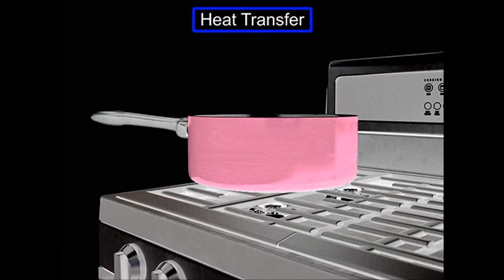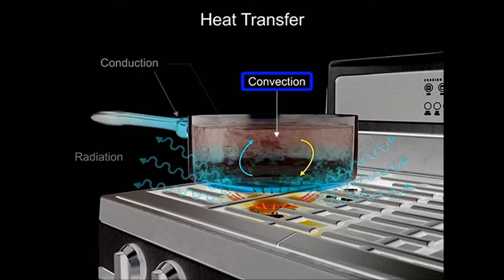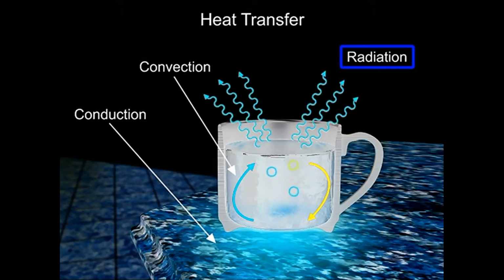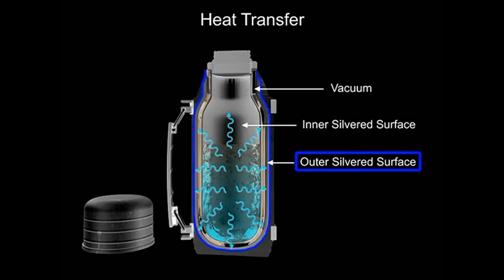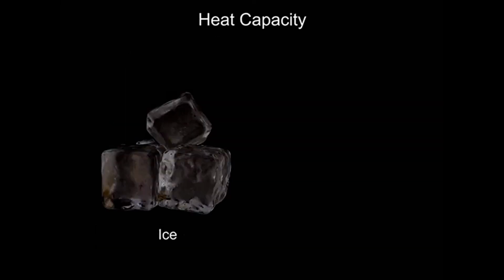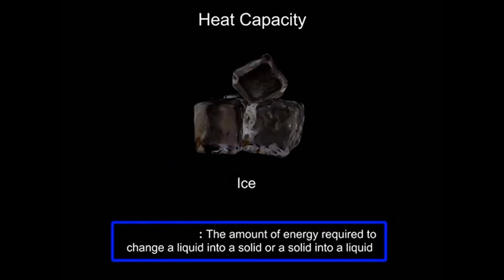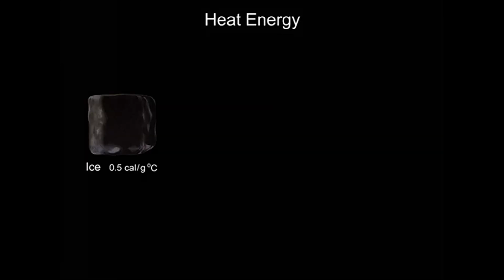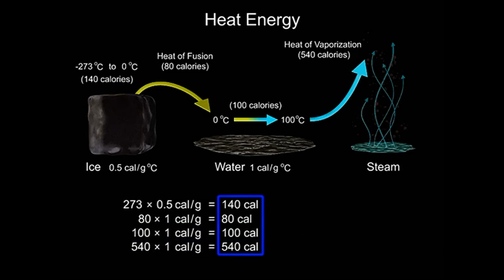Heat Transfer, conduction, convection, radiation, heat capacity, heat energy. Worth a watch.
This video explained heat transfer, conduction, convection, radiation, heat capacity, heat energy.
Worth watching once.
Those who watched once, watched again and again.

This is educational purposes only video meant and made easy to understand for school going children but watched by elders alike.

It is knowledge adopted from engineering website engineertech dot org and made thankfully available by creative common by them made available to all.
Thank you to those who added fund by donating one  doller to my own personal PayPal youtube free educational ad free videos fund account for producing better and more original videos on better hardware and softwares, consulting me.

distributed by them under

Open Courseware & Educational Resources for Instructors & Students

Engineering Technology
Engineering Technology

This website is a segment of a Department of Labor grant awarded to the Eastern Iowa Community Colleges (EICC) of Clinton, Muscatine, and Scott. Iowa’s need for skilled engineering technology technicians is the driving force behind this project.  Demand for engineering technology graduates remains high. The government projects that by the year 2018, Iowa’s advanced manufacturing segment alone will experience a shortage of 6,672 skilled workers due to older worker retirement and increasing need for Iowa products. This project seeks to meet this demand and provide a unique approach to learning about engineering technology.

The Associate in Applied Science Degree at EICC is designed so that roughly the first three semesters are identical and students can take courses at any of the three colleges. In the final semester, the student has the choice of specializing in four different areas: Automation, Electro/Mechanical, Process Control or Renewable Energy.  These courses are delivered with a hybrid approach that works for both people in the workforce and full time students. The courses are offered through the online platform of the Iowa Community College Online Consortium (ICCOC), and a classroom/hands-on lab environment.  Students can enter the course at any given time throughout the year and instructors are available every day and night to help the students with their lab work. This unique approach allows students to complete the courses around their own schedules, but also get the personal face-to-face contact with instructors that is often lacking in fully online courses.

This website consists of a series of 3D simulations on engineering technology topics that are covered in EICC’s program.
These simulations, developed by a local Quad City e-Learning Company Lucid Way (which are approximately from 2-9 minutes long) are used as part of their curriculum to help students quickly and thoroughly grasp the concepts being presented in a visual format.  The instructional methodology used in this project can be better explained through the following presentation.
Site managed by: ATEEC

cc logo
You are free to:
This license is acceptable for Free Cultural Works.

Notices:
Learn more about CC licensing, or use the license for your own material.

for more science videos you guys can request vinayksingh4@gmail